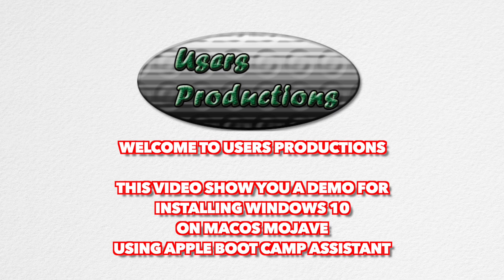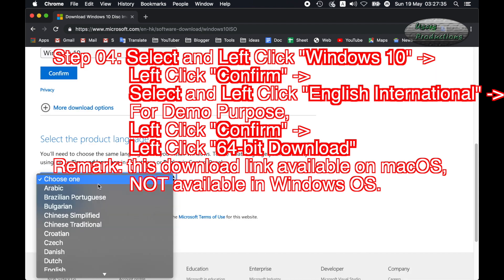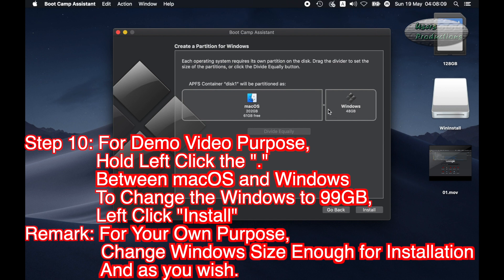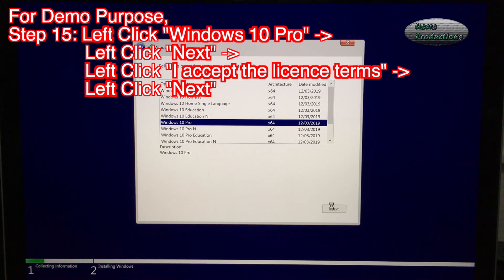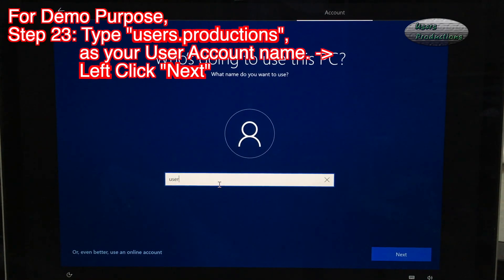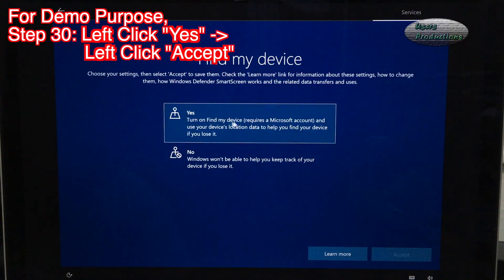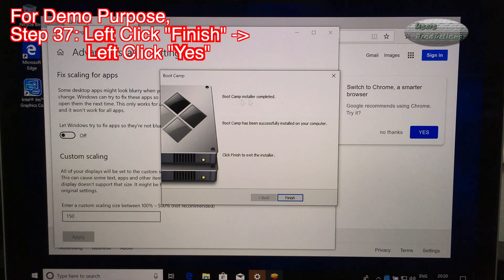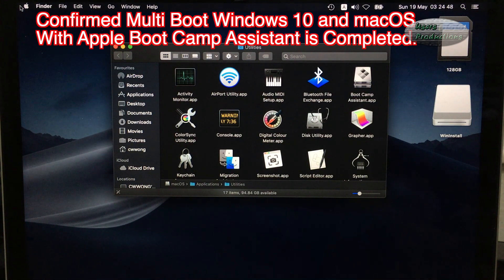Install Windows 10 on Mac Using Free Apple Boot Camp Assistant Utility Dual Boot macOS